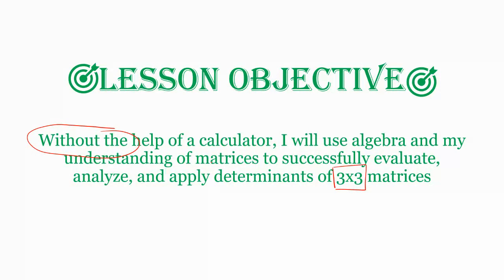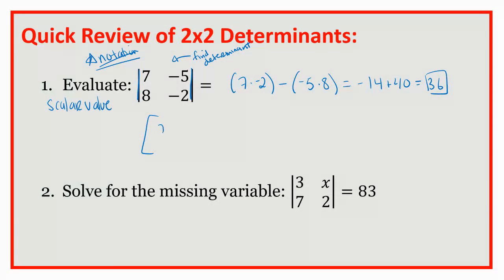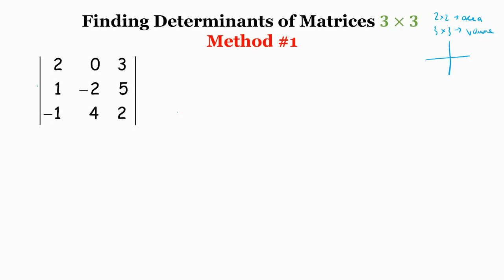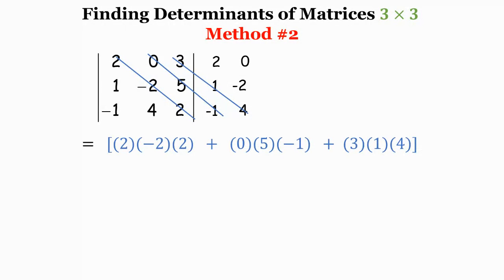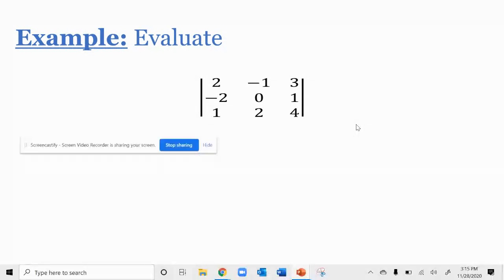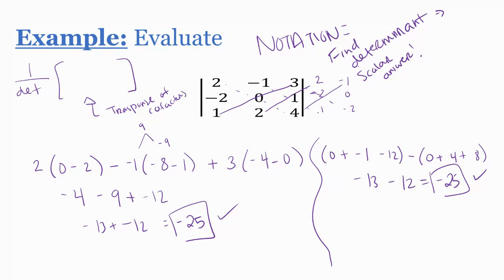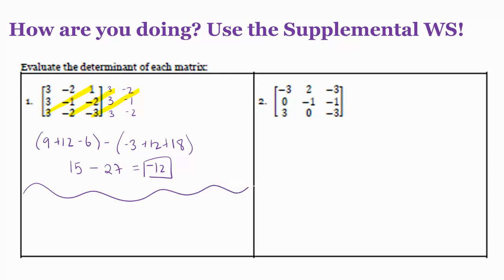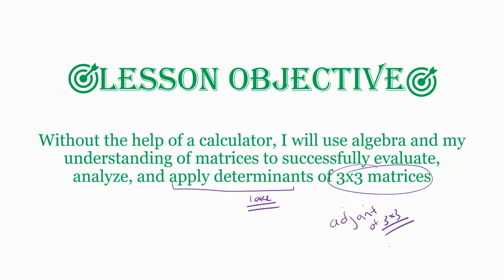3.4 Determinants of 3x3 Matrices